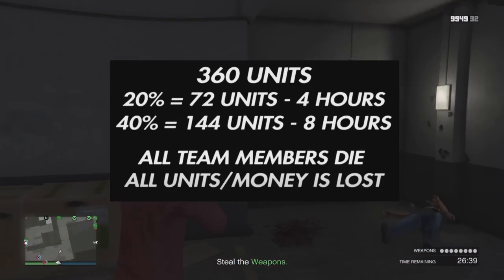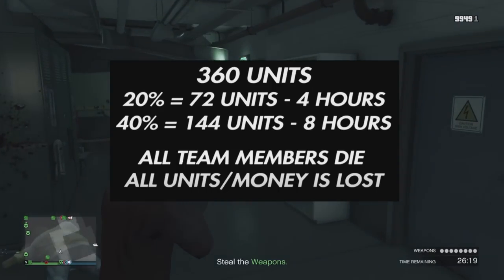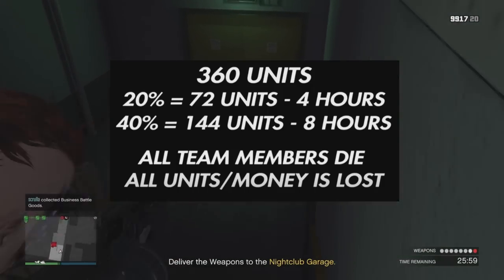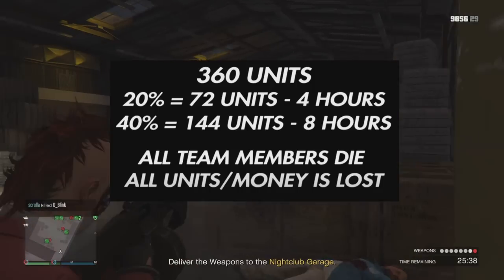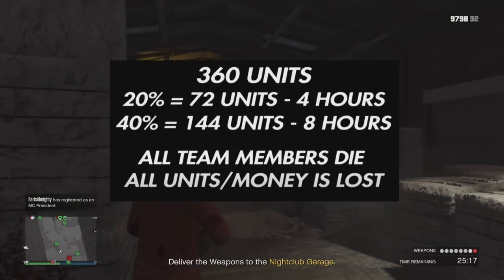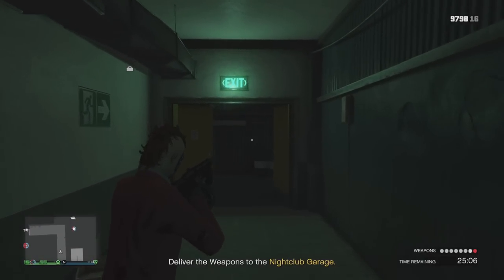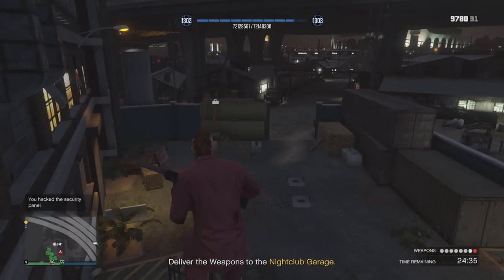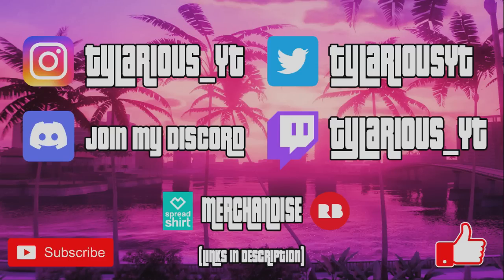GTA Online - NIGHTCLUB RAIDS EXPLAINED! (How To Avoid Getting Raided)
This week in GTA Online has awesome Nightclub Business Bonuses like 2x Money NIghtclub sales and with that will bring the potential Nightclub Raids. In this video i will explain how they work and how you can avoid being raided.